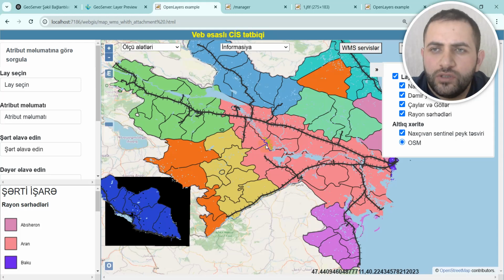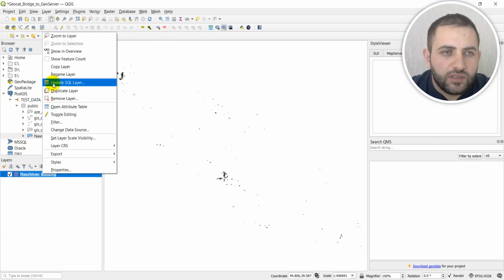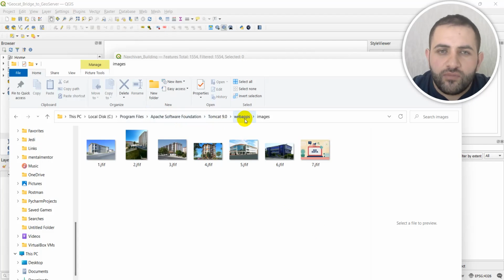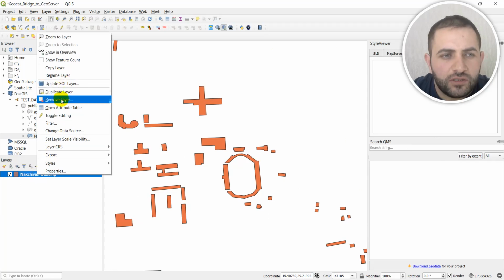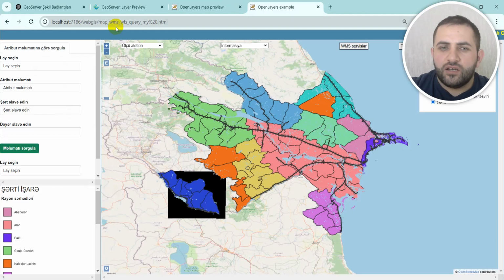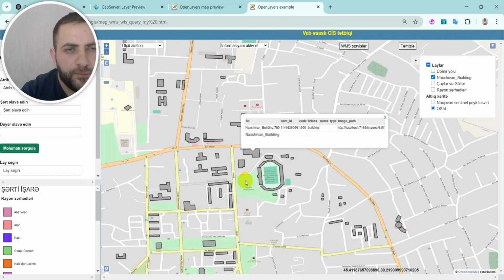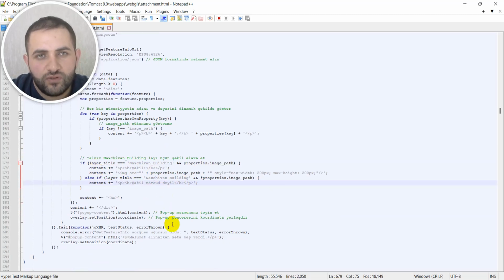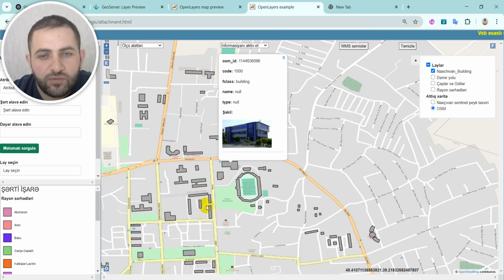Create Web Map Services whith Attachment file